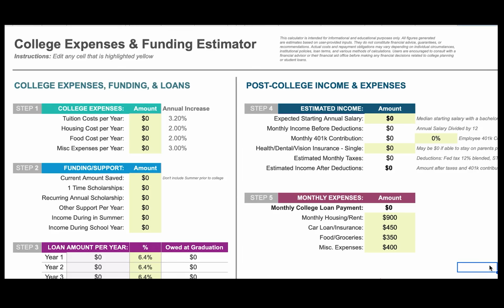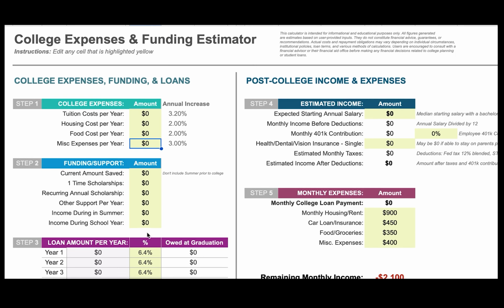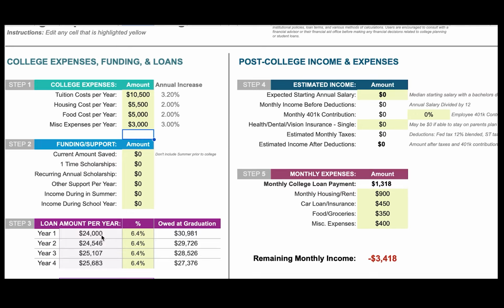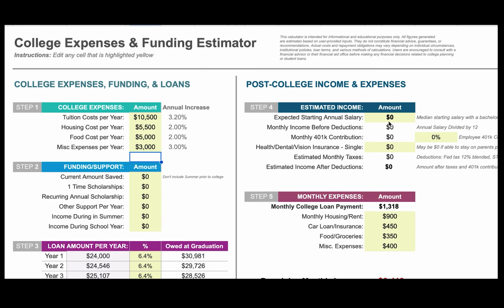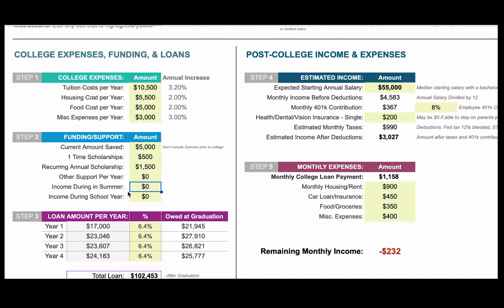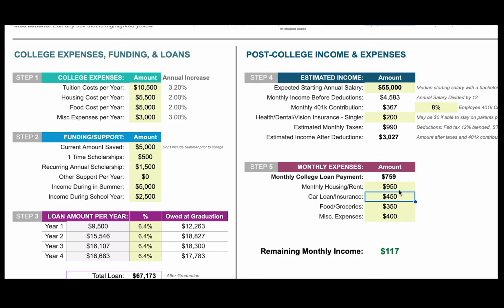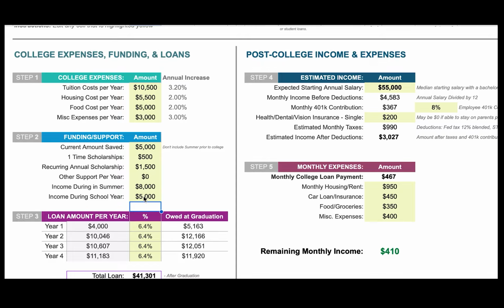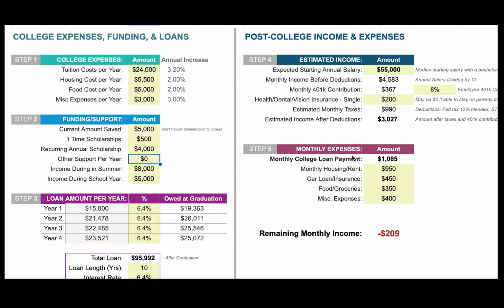College Cost, Loan, & Payment Calculator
The tool aims to help high school students and their families make informed financial decisions about college, including understanding costs, payment methods, and loan repayment after graduation (0:00-0:13).

The calculator is straightforward to use, with users only needing to edit the yellow cells for their inputs, while other cells are auto-calculated (0:30-0:38). Key customizable inputs include:
• College expenses: Including annual increases for tuition and other costs (1:05-1:22).
• Funding sources: Such as savings, one-time scholarships, recurring annual scholarships, and support from family (3:03-3:35).
• Income: Differentiated by summer income and income earned during the school year (3:36-3:52).
• Loan details: Users can adjust interest rates and loan amounts (0:41-0:48).

The video demonstrates how the calculator instantly offsets loan amounts based on income and funding, significantly reducing monthly loan payments (3:53-4:06). It also highlights the impact of interest accumulation on loans, showing how borrowed amounts can increase significantly over four years (1:39-2:26).

Furthermore, the tool allows users to model different post-graduation scenarios, such as living at home to save money (4:27-4:39) or adjusting expected post-graduation salary (5:00-5:02). The creator emphasizes that the calculator helps users play around with different scenarios to understand the financial implications of their decisions and assess the value of their college choices (5:37-5:42). The tool also provides a detailed breakdown of costs and balances year by year (5:58-6:07).

This calculator is intended for informational and educational purposes only. All figures generated are estimates based on user-provided inputs. They do not constitute financial advice, guarantees, or recommendations. Actual costs and repayment obligations may vary depending on individual circumstances, institutional policies, loan terms, and various methods of calculations. Users are encouraged to consult with a financial advisor or their financial aid office before making any financial decisions related to college planning or student loans.